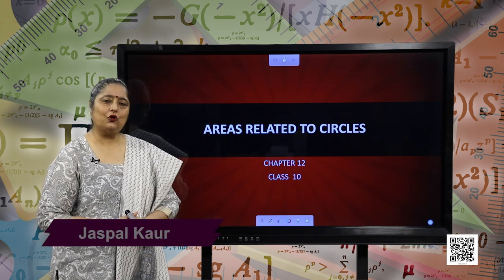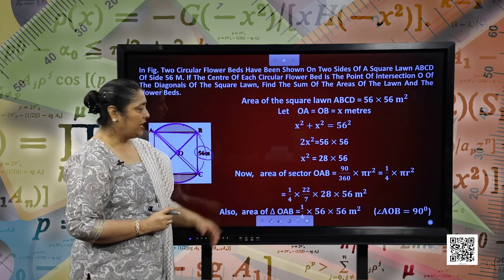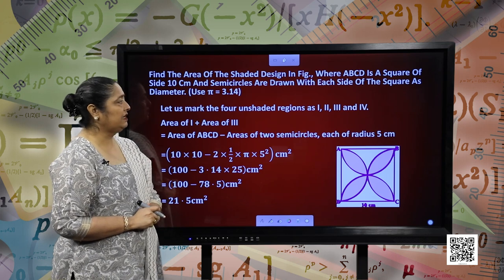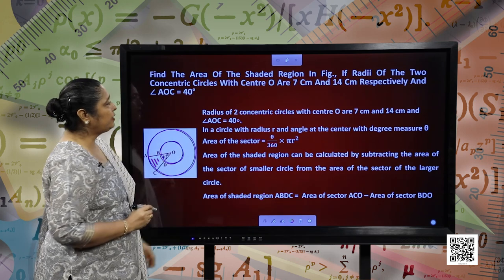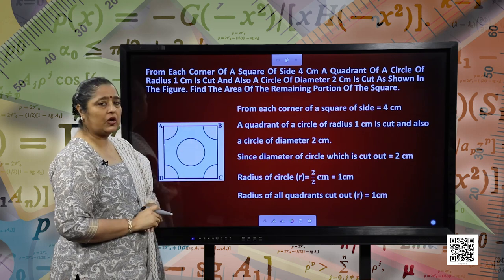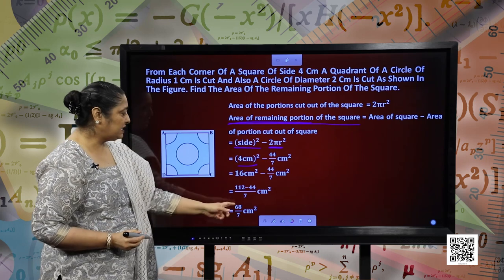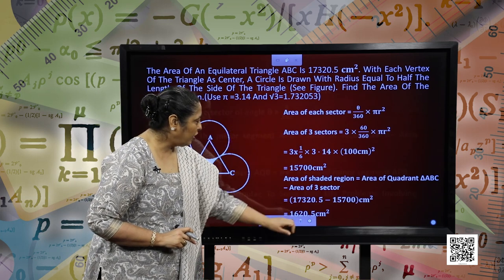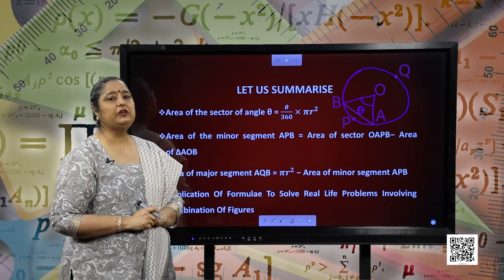Class 10 : Mathematics : Chapter 12 : Area related to Circles-4